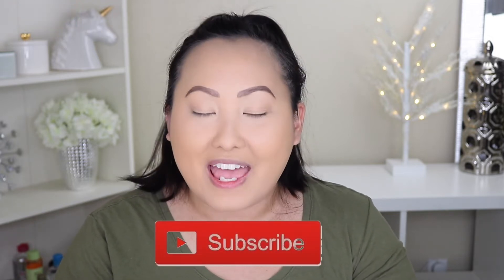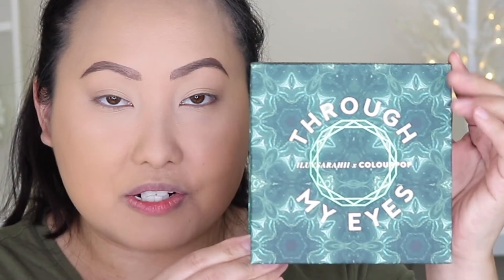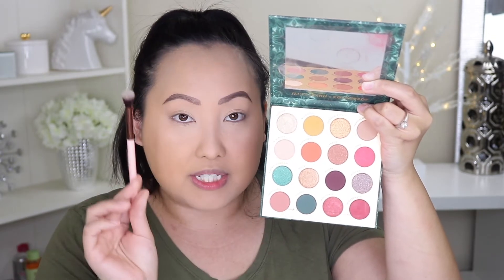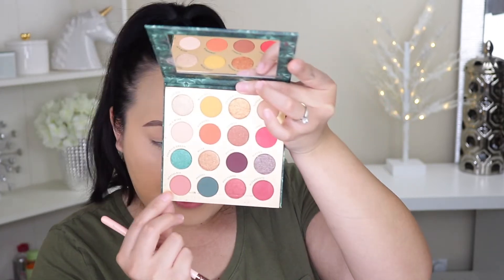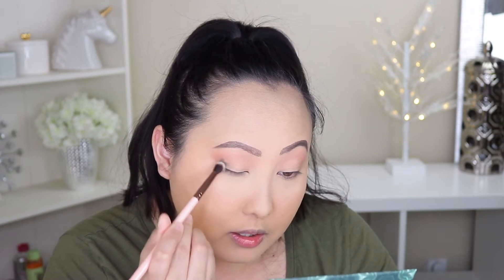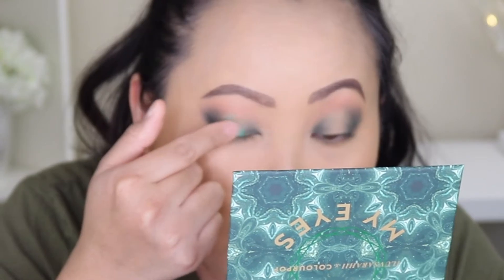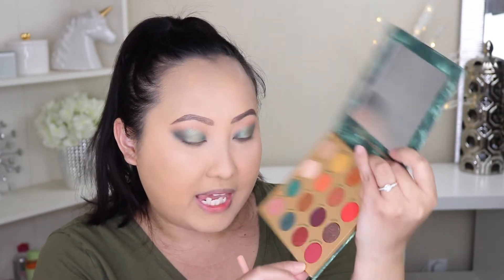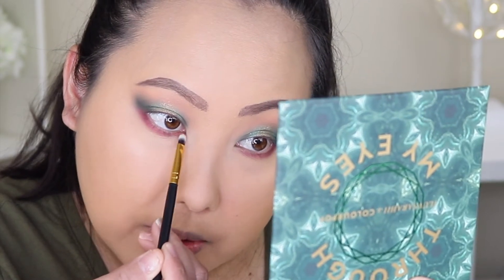COLOURPOP THROUGH MY EYES COLLECTION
COLOURPOP THROUGH MY EYES COLLECTION | AFFORDABLE MAKEUP WORTH THE PURCHASE?

In this video I feature the Clourpop iluvsarahii through my eyes collection, that contains Colourpop eyeshadow palette Through My Eyes and a lipstick bundle. Through my eyes palette contains sixteen different eyeshadows. With the use of the Through My Eyes Colourpop I create a makeup look, Colourpop Through My Eyes tutorial. I hope you enjoy this makeup review, makeup tutorial and this video helps you determine if you should purchase the Colourpop Through My Eyes Collection.

PRODUCTS MENTIONED:
-Through My Eyes Collection

EQUIPMENT I USE:
-Canon EOS Rebel T6i Digital SLR with EF-S 18-55mm IS STM Lens
-Rode VideoMic GO Lightweight On-Camera Microphone
-Rode NT-USB Versatile Studio-Quality USB Cardioid Condenser Microphone
-Neewer Ring Light Kit
-LimoStudio Softbox Light -AmazonBasics 60-Inch Lightweight Tripod with Bag